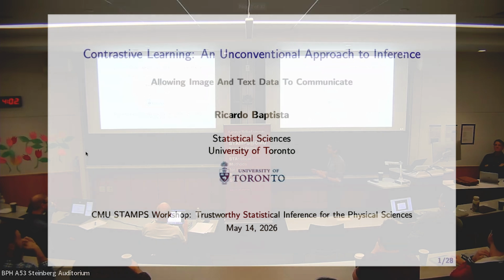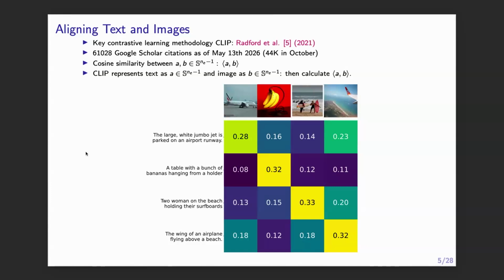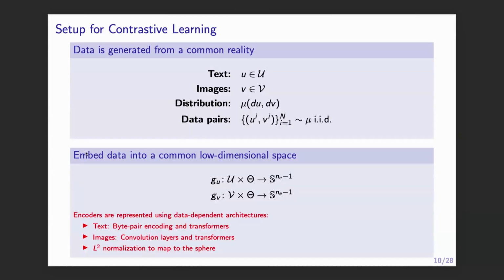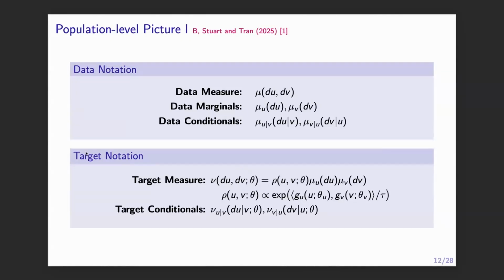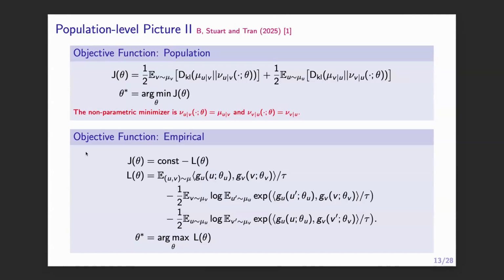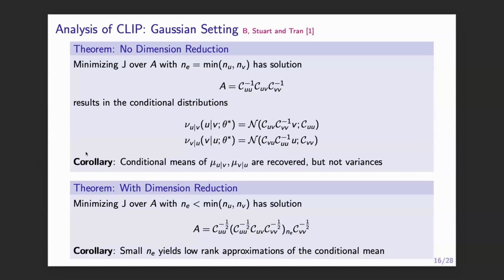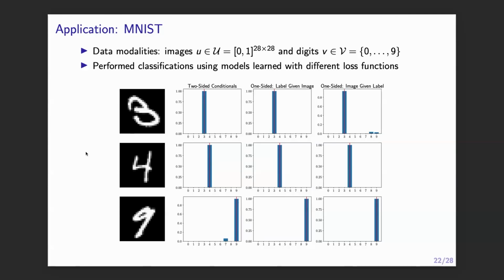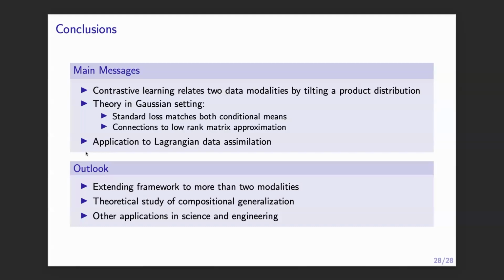Ricardo Baptista: Contrastive Learning: An Unconventional Approach to Inference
STAMPS Workshop on Trustworthy Statistical Inference for the Physical Sciences , May 14, 2026

Speaker:  Ricardo Baptista (University of Toronto)
Title: "Contrastive Learning: An Unconventional Approach to Inference"

The STAMPS@CMU research center at the Department of Statistics and Data Science at Carnegie Mellon University brings together statisticians, data scientists and physical scientists to work on statistical challenges arising in data analysis in the physical sciences. More information on STAMPS can be found